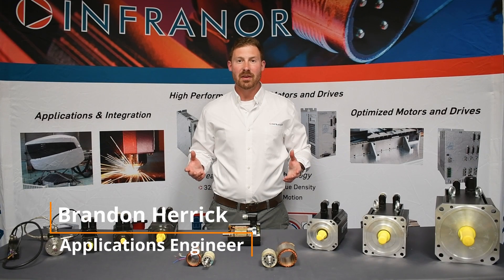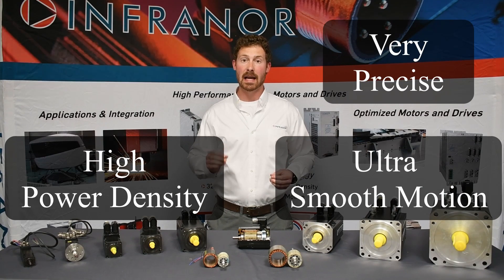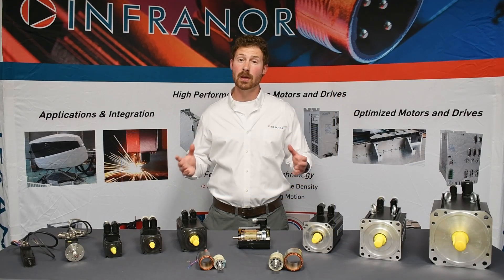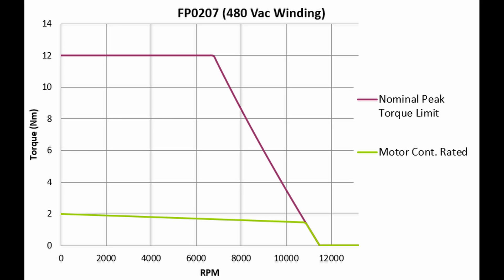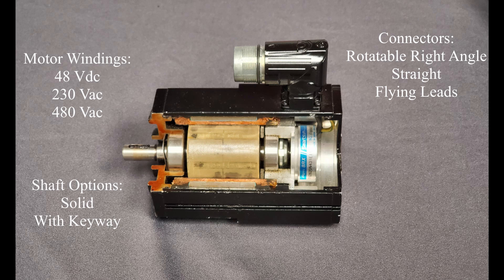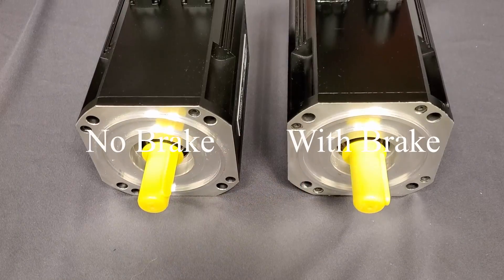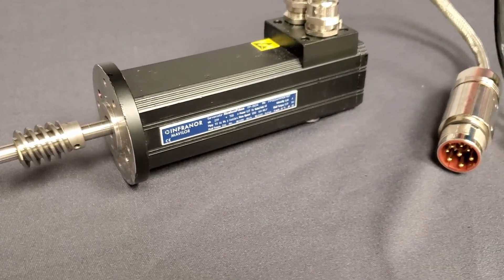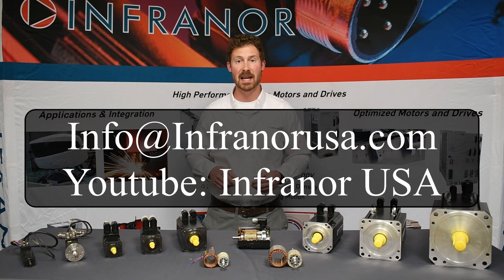FP Servo Motor Product Overview [Slotless Motor Technology]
Here is a quick overview of Infranor's XtraforsPrime [FP] Slotless Servo Motor Series. Some points that we go over are the size of the family, torque ranges and capabilities, standard and custom options available, and product codification. for more information.